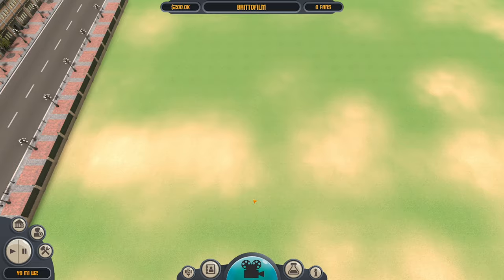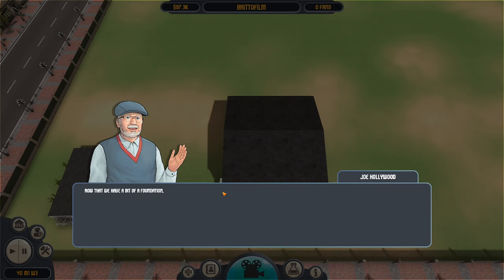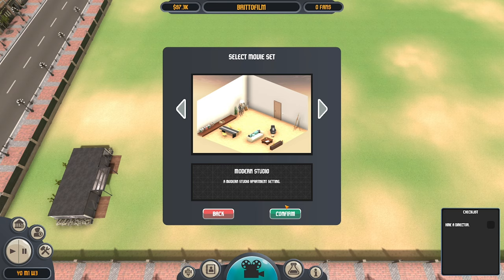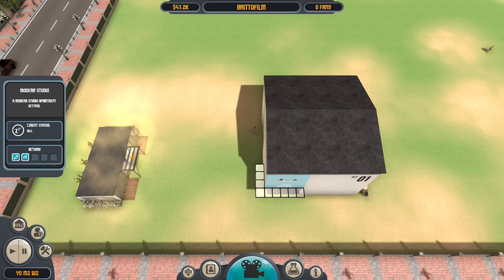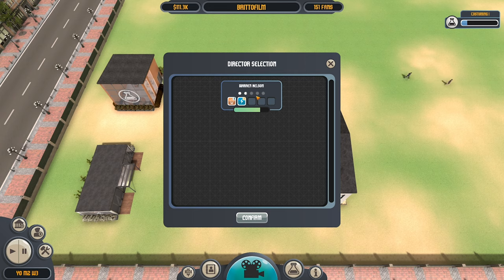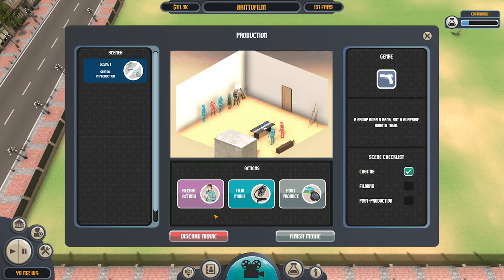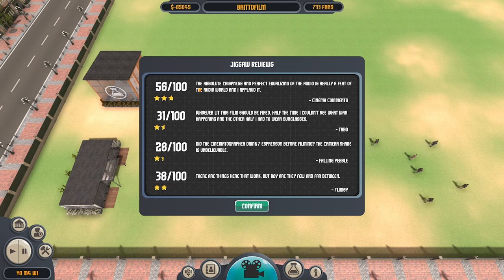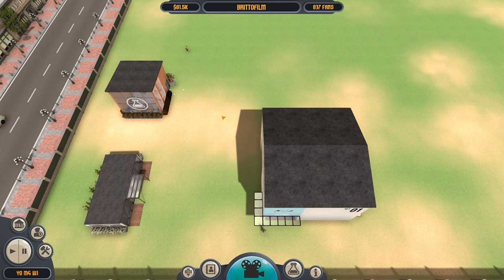Film Maker Tycoon #1 - First Look, Making Short Films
Movember - “I’m going big and bold to change the face of men’s health. Will you chip in and support me?

PC Specs

CPU: Intel® Core™ i7 5930K
CPU Cooler: Corsair Hydro Series H100i CPU Cooler
Motherboard: MSI X99S Gaming 7 Motherboard
Graphics: 2x MSI GeForce GTX 980 Gaming 4GB in SLI
Memory: G.Skill Ripjaws 4 F4-2400C15Q-16GRR 16GB (4x4GB) DDR4
Solid State Drive: Samsung 850 Pro Series 256GB SSD
Hard Drive: Seagate Barracuda 2TB ST2000DM001
Case: Phanteks Enthoo Luxe Black
Power Supply: Seasonic X-1250 80Plus Gold 1250W
Cable Kit: PCCG Sleeved Cable Extension Kit Black
Additional Cable: PCCG Sleeved 45cm PCI-E 6+2pin Cable Red
Additional Lighting: Phanteks Multi Coloured LED Strip 1m
Fans: Corsair Air Series AF120 Quiet Edition Case Fan
Additional Fans: Corsair Air Series SP120 Quiet Edition PWM Twin Pack
Operating System: Microsoft Windows 8.1 64bit OEM